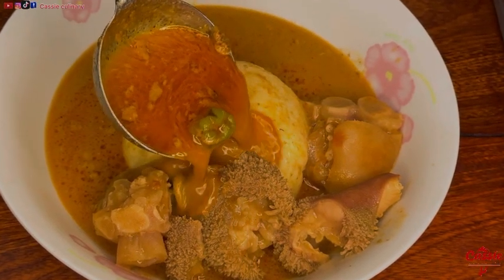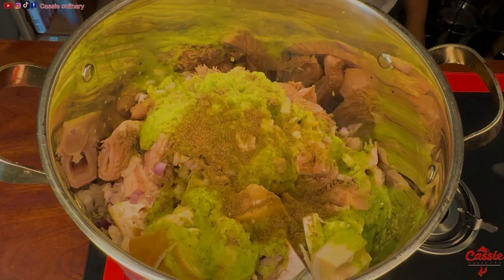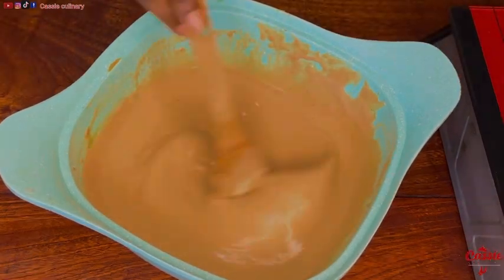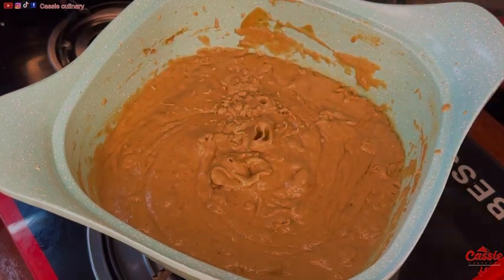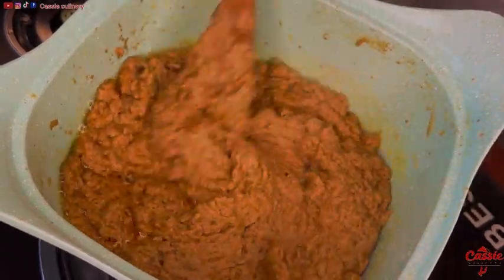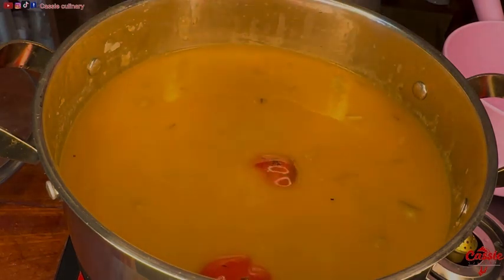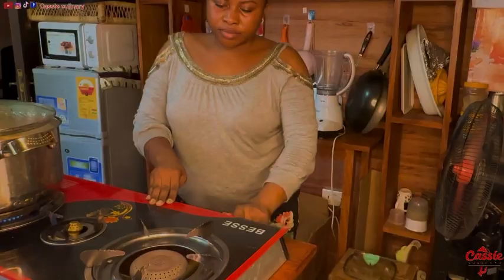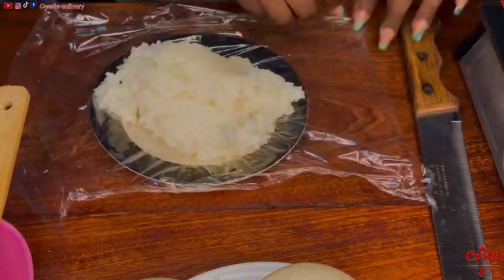How To Prepare Authentic Peanut Butter Soup Step By Step || Ghanaian Nkatenkwan || Groundnut Soup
Ingredients:
Protein & seasoning
Tripe
Cow feet
1 medium onion
A thump of ginger
4 cloves of garlic
10 pieces small habanero pepper
I small green bell pepper
1/2 tsp rosemary
1 cube of shrimp seasoning
1 tbsp All purpose seasoning
1 tbsp Cow seasoning
3 small bay leaves
1 tsp of tomato paste

Soup
1 cup of peanut butter
1 tsp of tomato paste
2 small onions
5 habanero pepper
3 small fresh tomatoes
Salt to taste
1 Aiden fruit (Prekese)